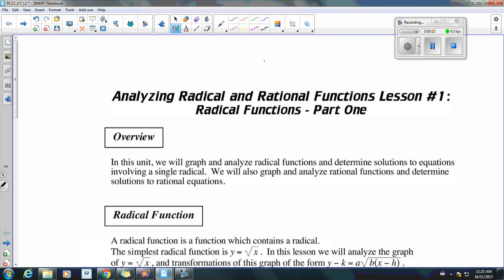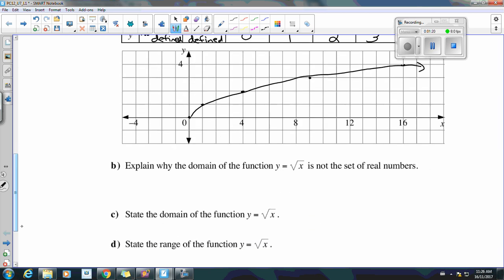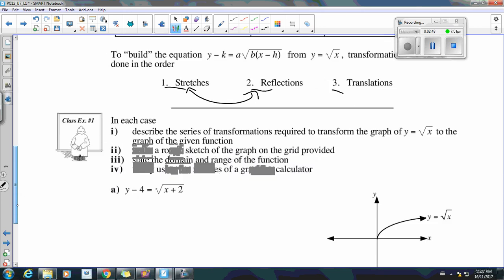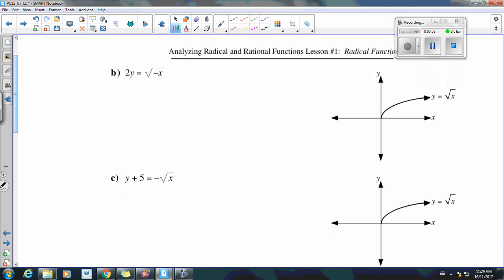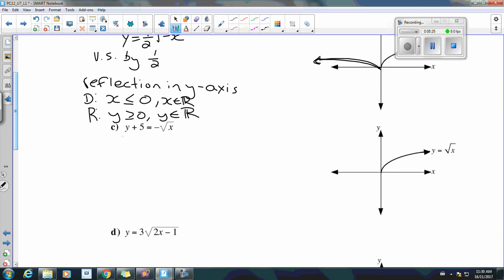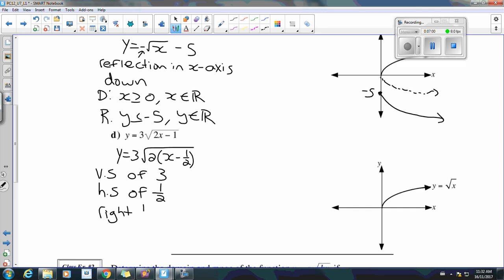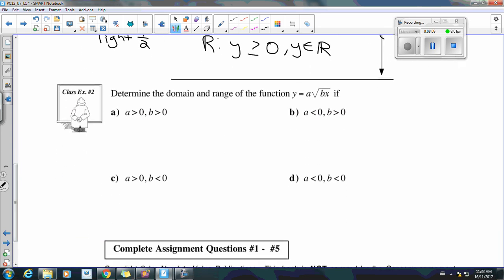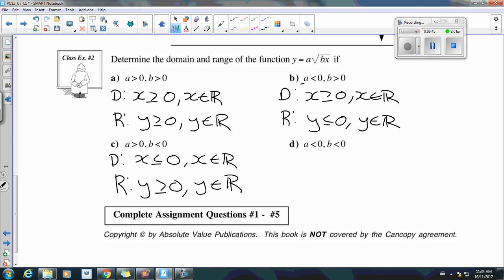Radicals Lesson 1